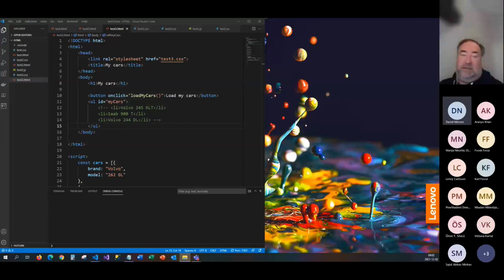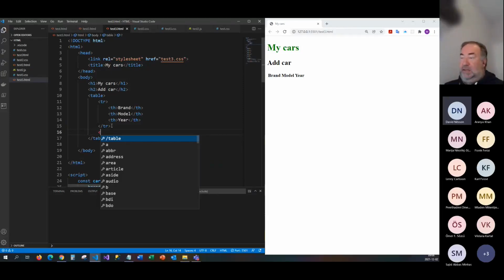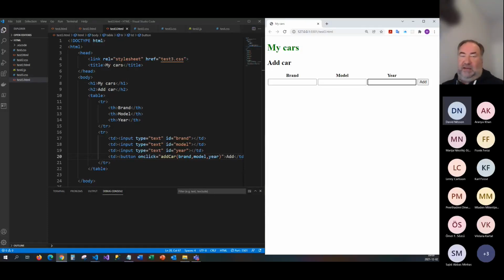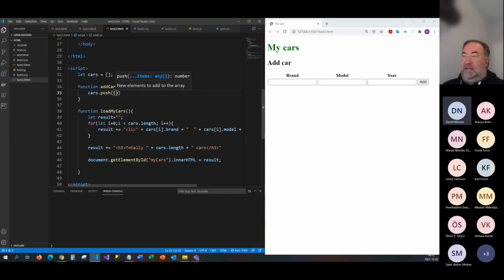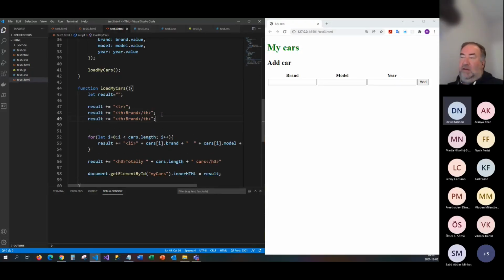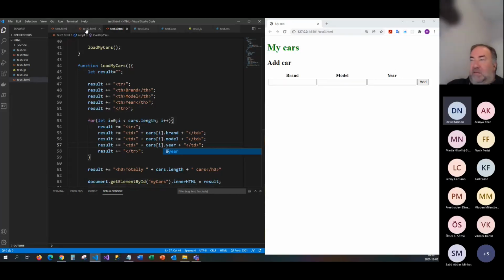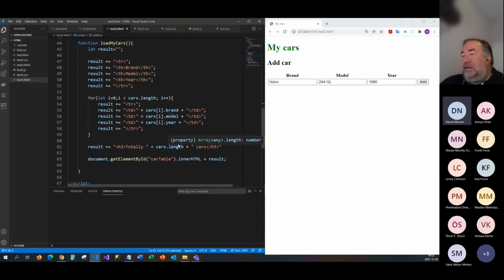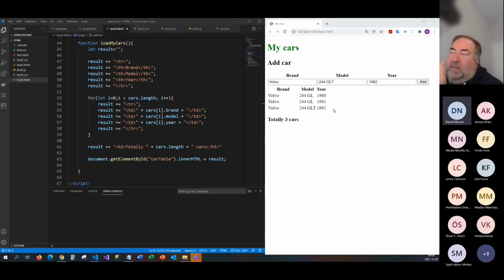January 15, 2026